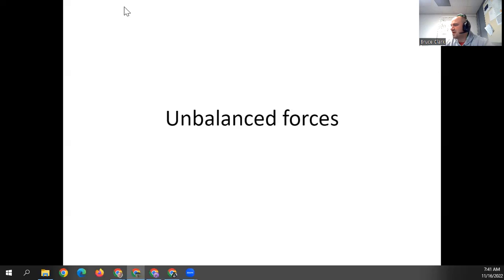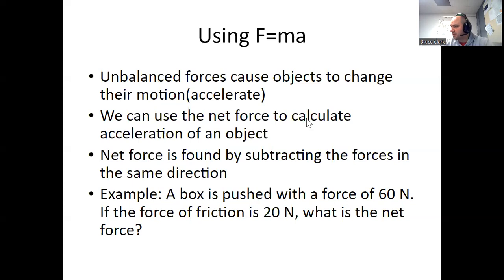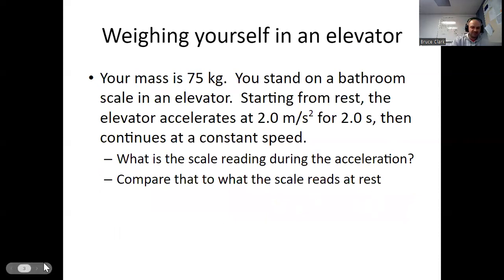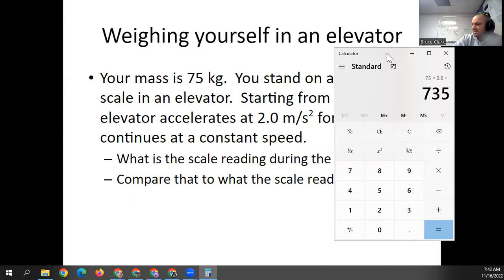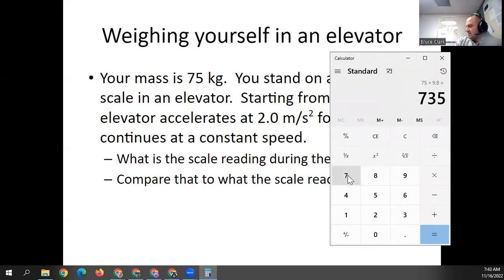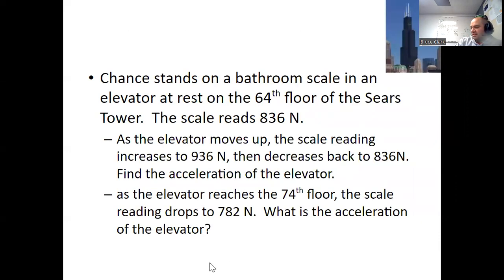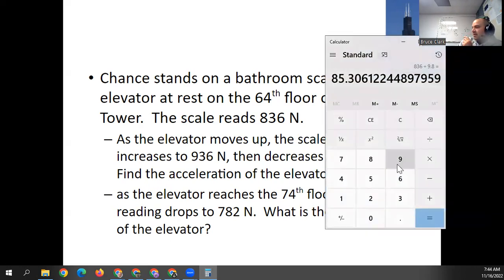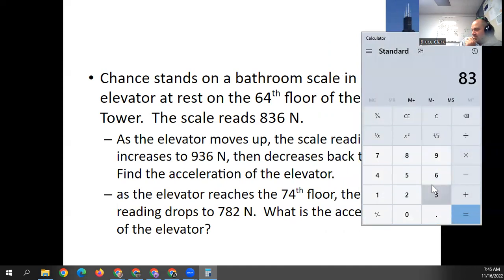Unit 5 - Unbalanced Forces part 1